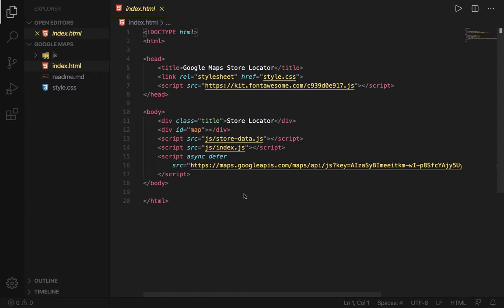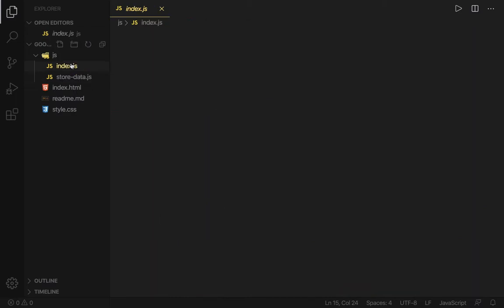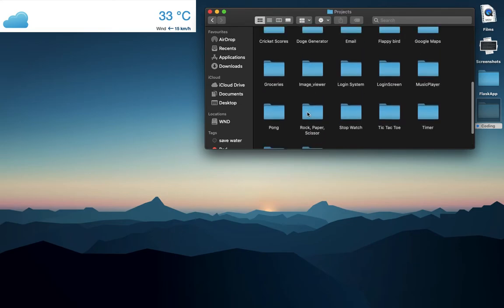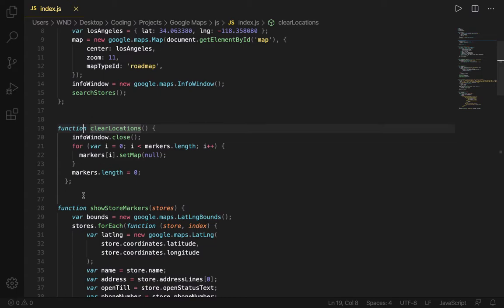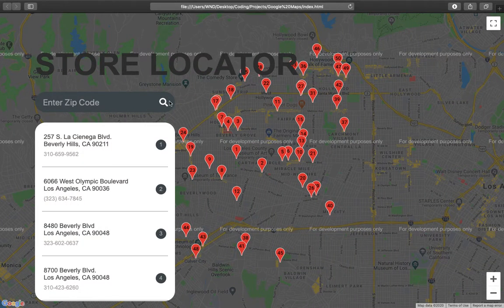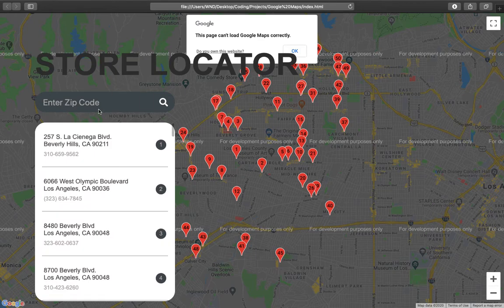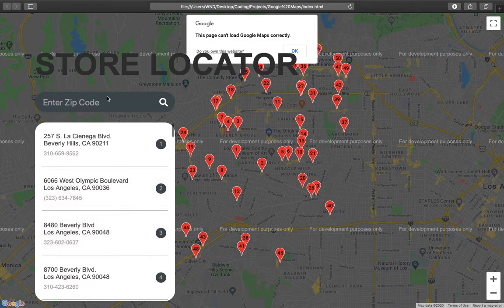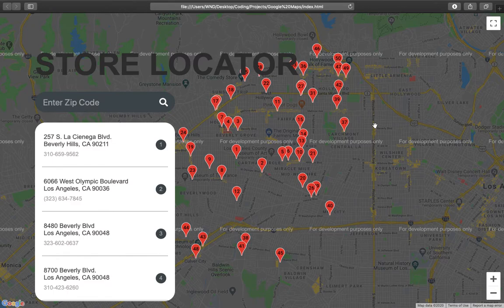Google Maps Store Locator by @CleverProgrammer | JavaScript Projects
Hey what's up guys. Today I will be showing you a Google Maps Store Locator that I have built with the help of @CleverProgrammer aka Rafeh Qazi.

This shows you different stores across LA.